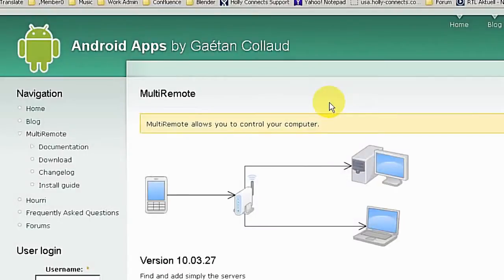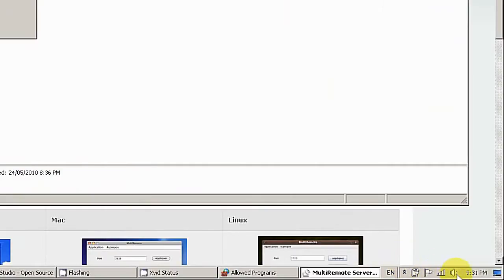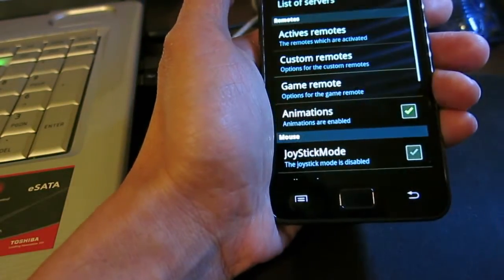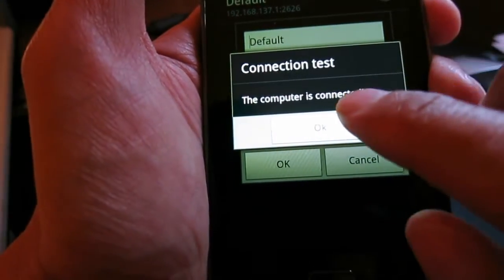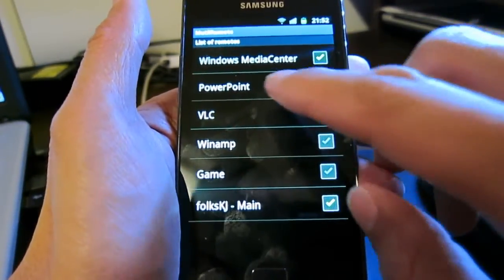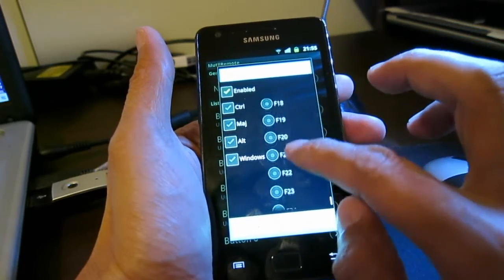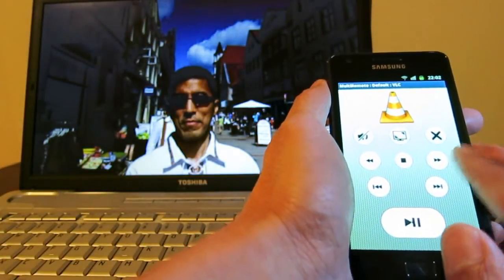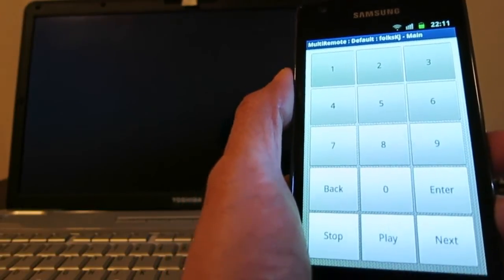A Free Remote Control App - MultiRemote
Demonstration of a free remote app to control PC.